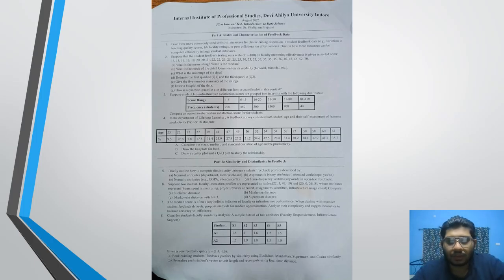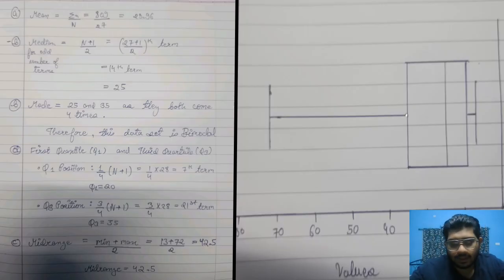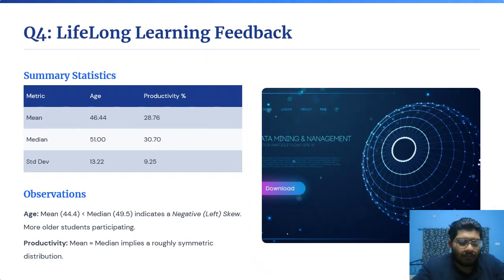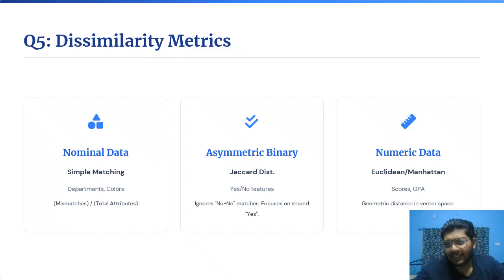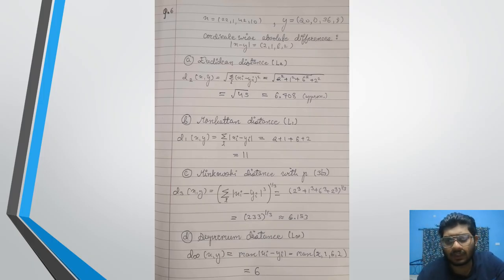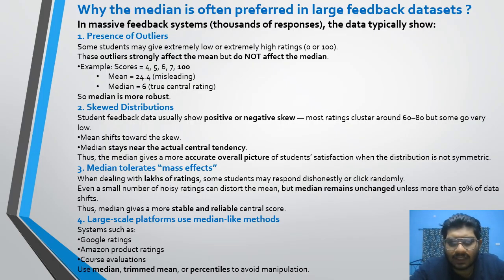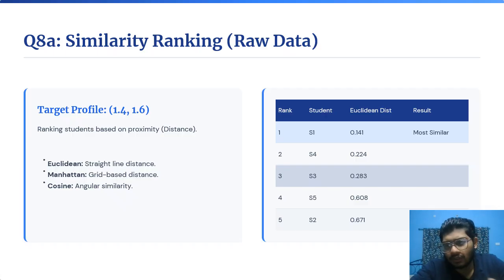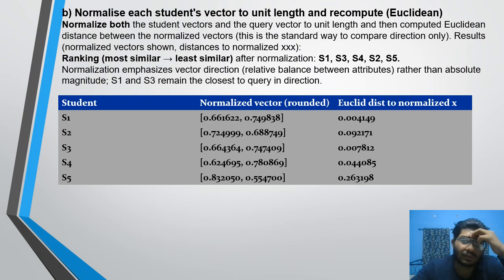Data Analysis Solutions 1-8. By JALAJ MEHTA , MCA 5TH SEM DAVV IIPS